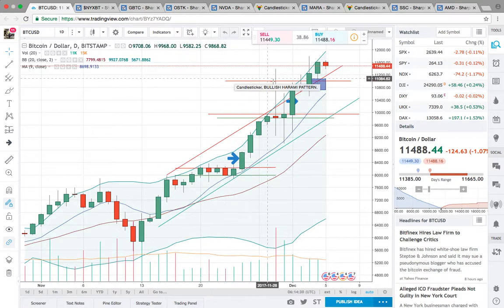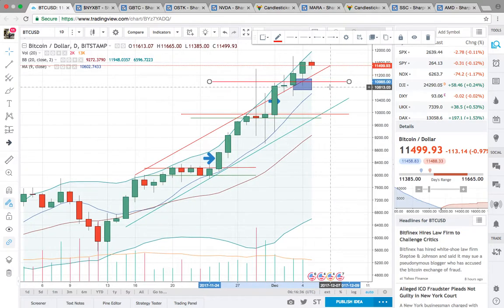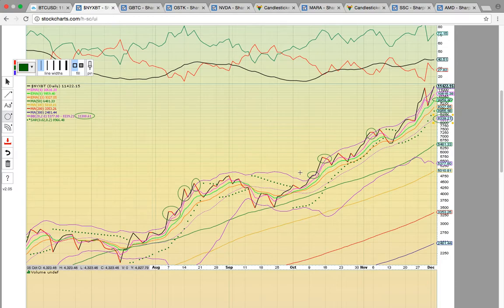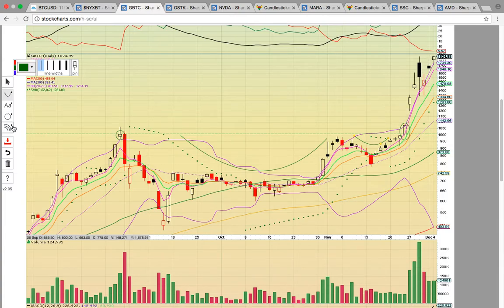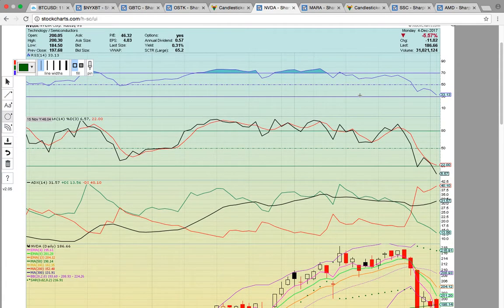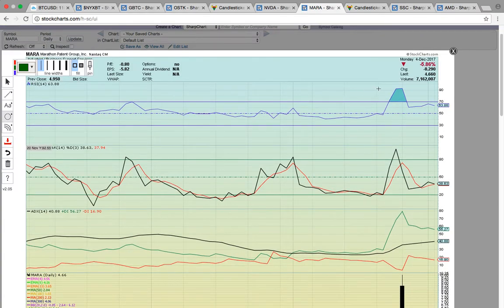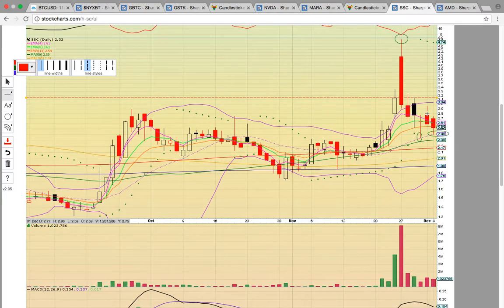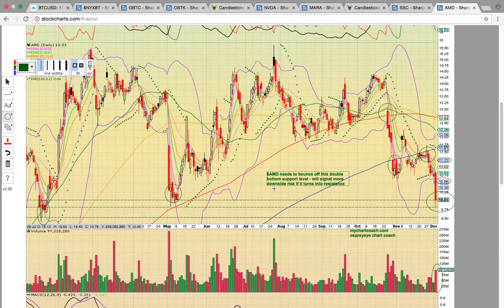$BTC.USD $NYXBT $GBTC $OSTK $NVDA $MARA $SSC $AMD Charts 12/4/17 - MyChartCoach.com TA Video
Tutorial - OspreyEye Chart Coach - BitCoin/BlockChain Stock Chat App - $BTC.USD $NYXBT $GBTC $OSTK $NVDA $MARA $SSC $AMD Charts Analyzed - Technical Analysis - Japanese Candlestick Patterns